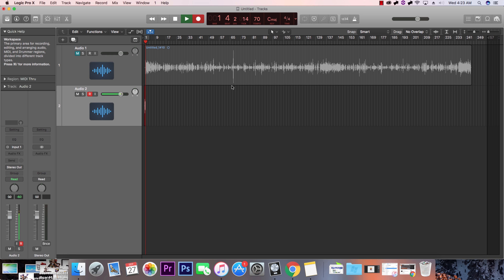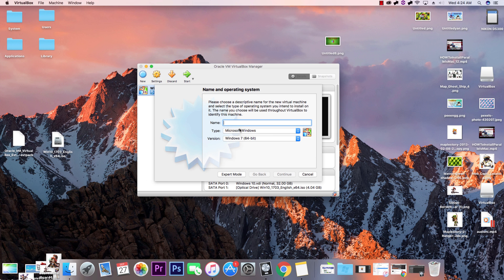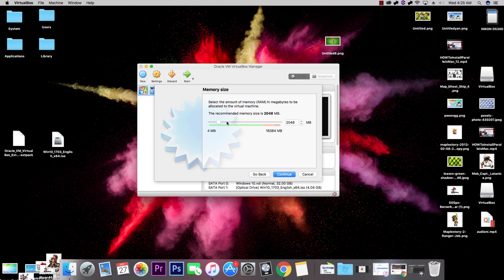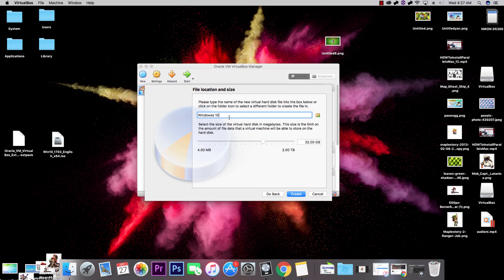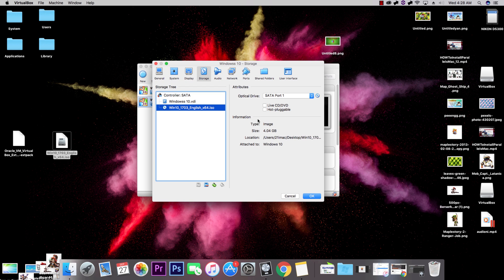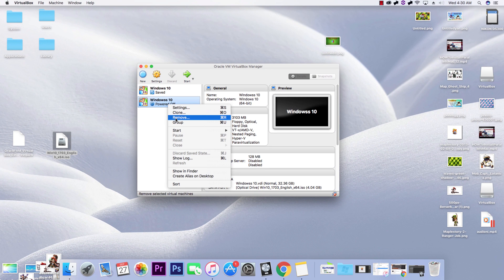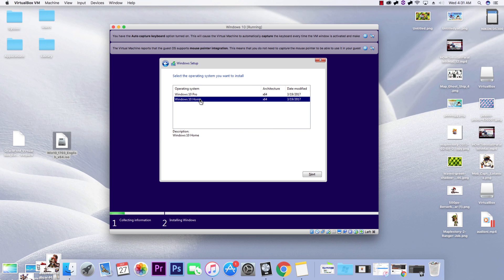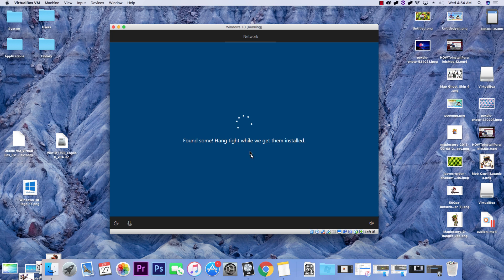How To Run Applications with Windows 10 on a Mac OS X (VirtualBox)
In this video I go through and explain different troubleshooting methods of running applications on a windows 10 virtual machine; VirtualBox.
VirtualBox is a virtual machine that allows you to run different versions of operating systems while having other operating systems open. Very handy!

~ SUPPRORT THE MAPLE HUT VIA AMAZON SHOPPING ~

What would you like to see more of from my content? Leave any comments or questions you may have in the comments & i'll get back to you!

I produce all of the external music in the videos.